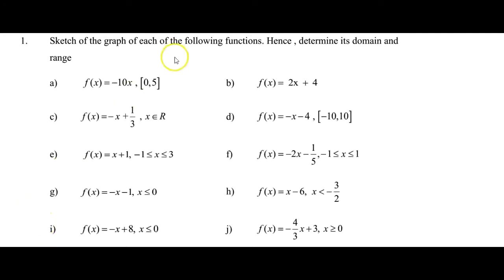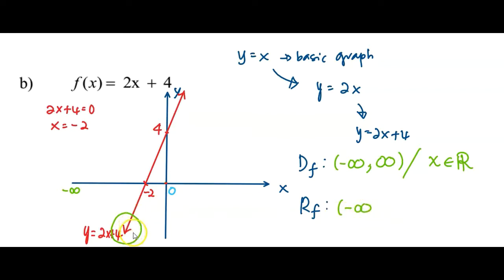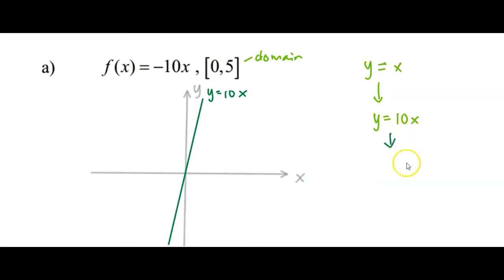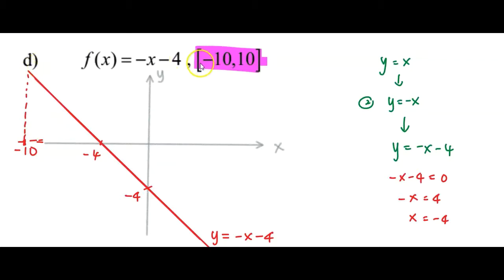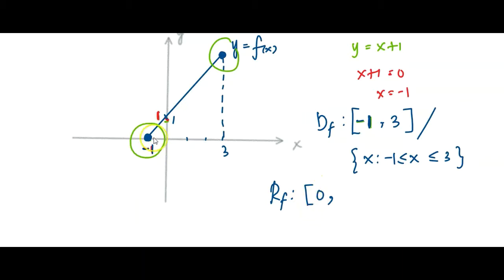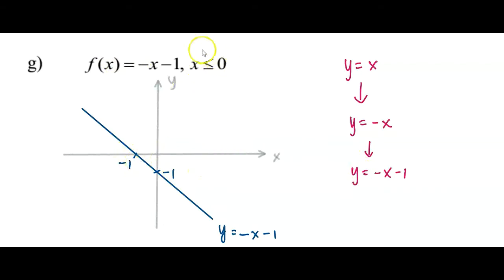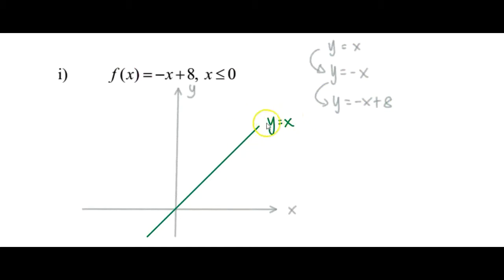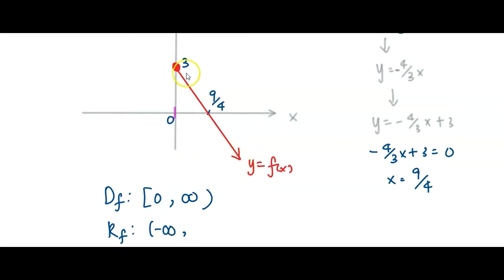Types of Functions - Linear Graphs Sketching and Determine its Domain and Range.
This video shows 10 examples on how to sketch linear graph by tranformation approach and determine domain and range of the linear functions using the graphs.